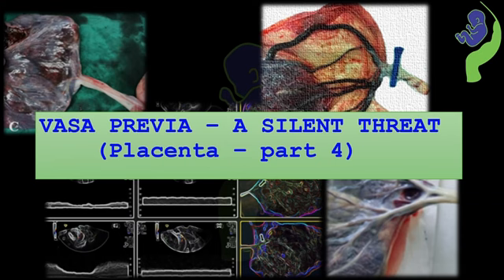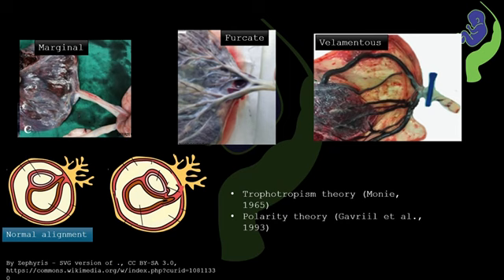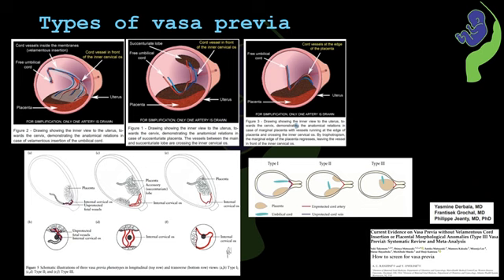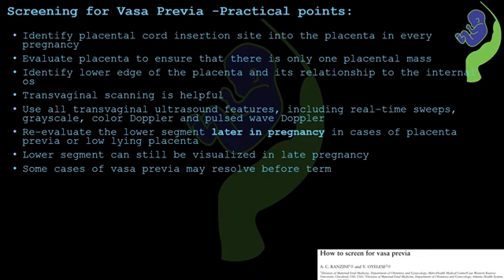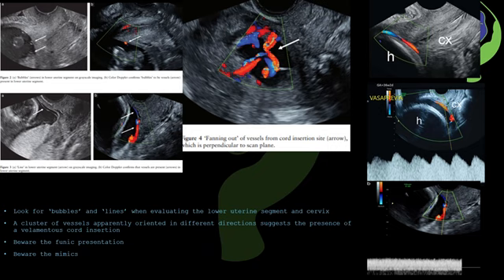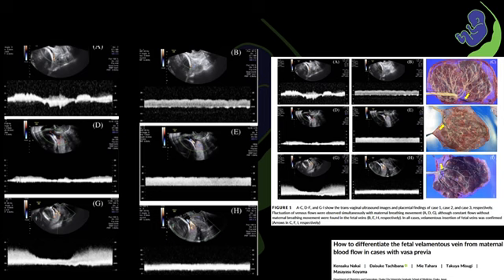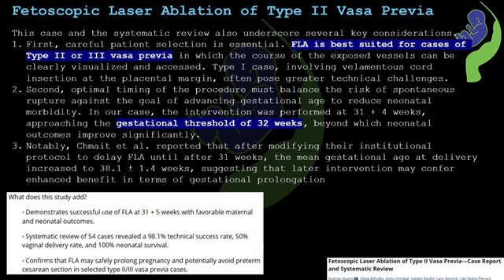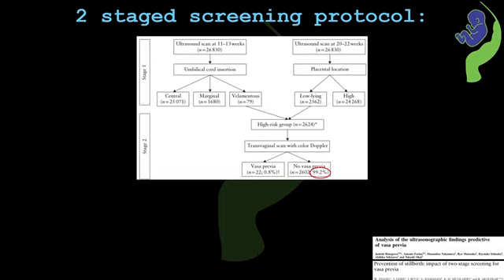VASA PREVIA – A SILENT THREAT (Placenta – part 4)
Vasa previa is one of the most critical and life-threatening conditions in obstetrics — but when diagnosed antenatally, outcomes improve dramatically.
In this video, we walk through what vasa previa is, why it happens, how to diagnose it correctly with ultrasound, and the essential points every clinician should know.